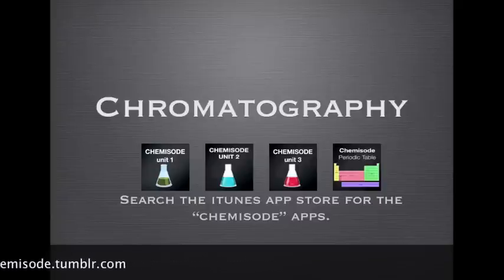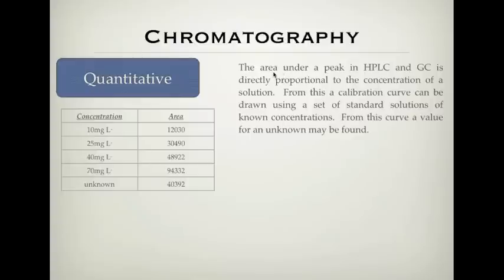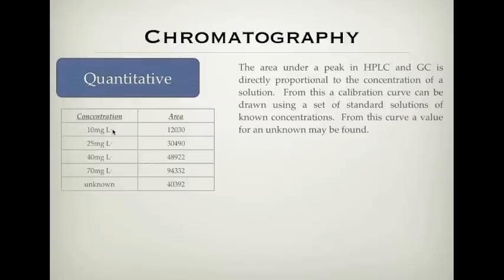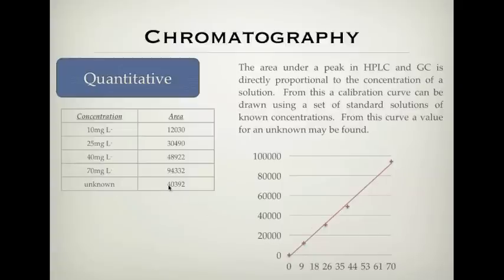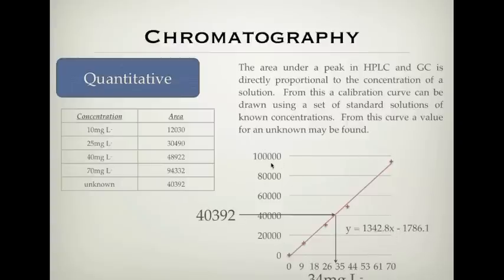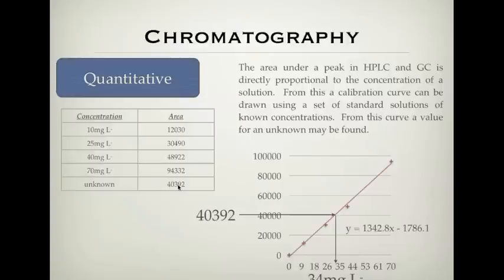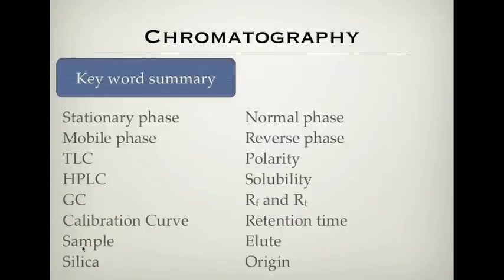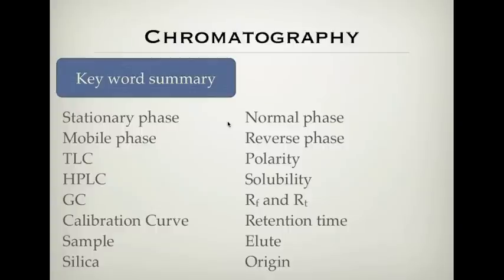VCE Chemistry Unit 2 and 4: Chromatography 3 - Calibration Curves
How to create and use a calibration curve to determine the amount of unknown using Gas Chromatography or HPLC